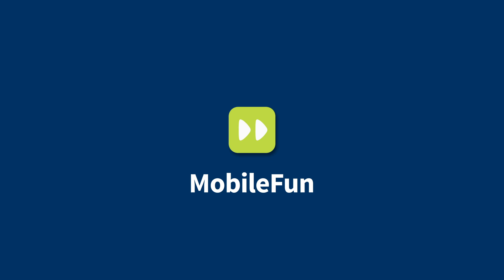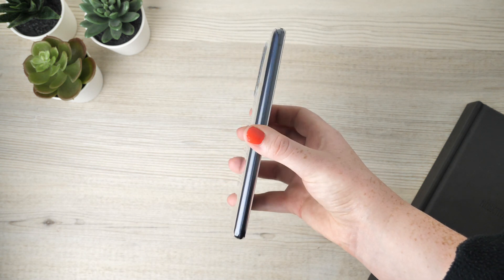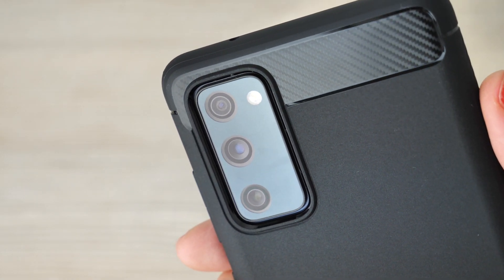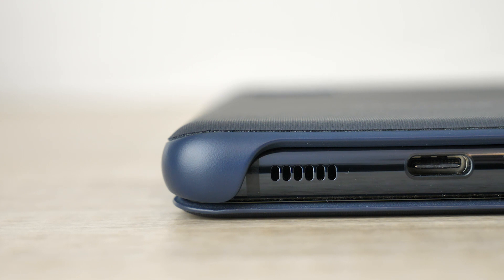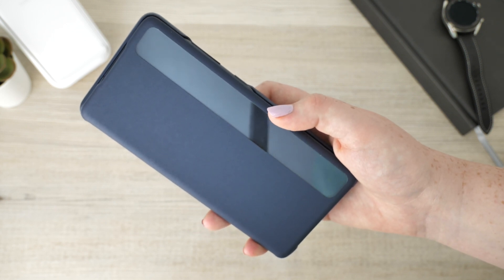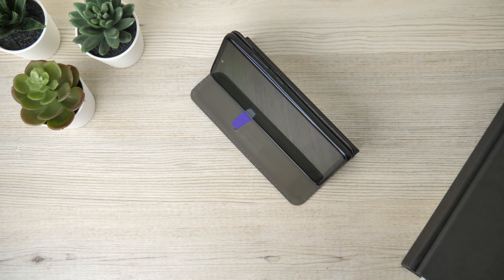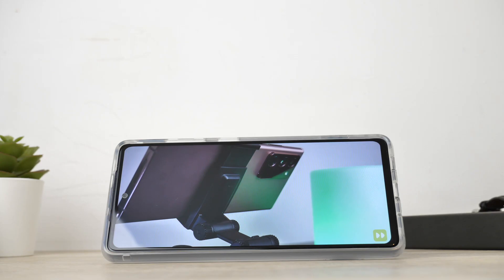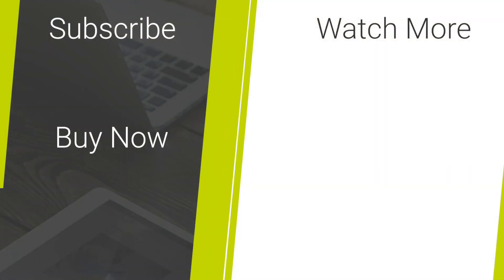Top 5 Cases For The Samsung Galaxy S20 FE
In today’s video I’m going to be taking a close look at some marvelous cases for the Samsung Galaxy S20 FE. We have created a line up to cater for all budgets and style preferences. So whether you are looking for a cover that is heavy duty or something to offer simple protection to combat the conflicts of everyday use, you’ll be sure to find the right case for your Samsung Galaxy S20 FE within today’s line up.

Olixar Samsung Galaxy S20 FE Ultra-Thin Case - 100% Clear (00:25):

Spigen Samsung Galaxy S20 FE Rugged Armour Case - Matte Black (01:23):

Official Samsung Galaxy S20 FE Clear View Cover - Navy (02:24):

Samsung Galaxy S20 FE Smart Magnet Wallet Leather-Style Case - Black (03:55):

Official Samsung Galaxy S20 FE Protective Standing Cover - Clear (04:58):

Social Links...